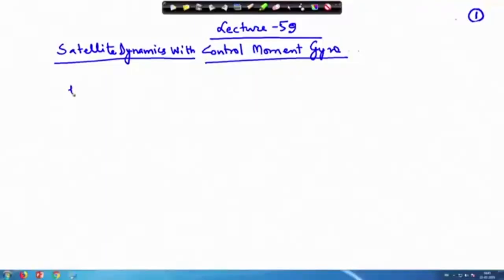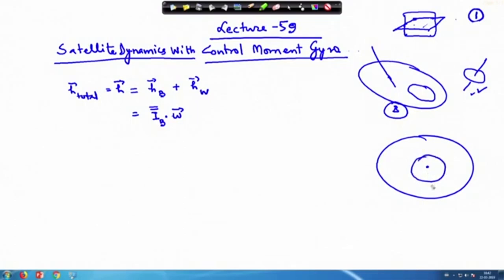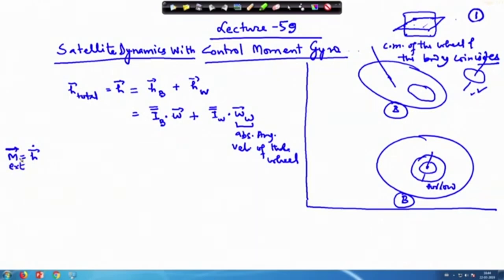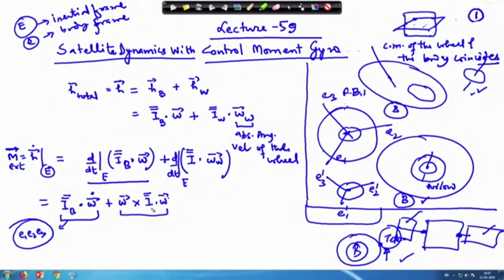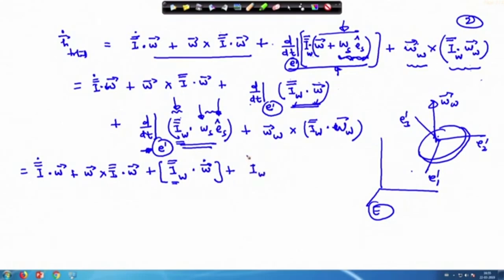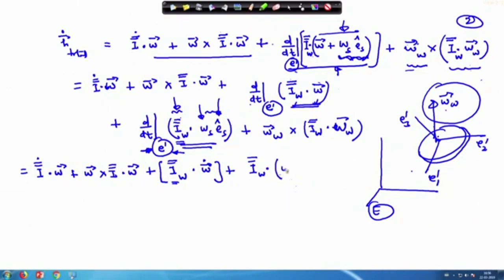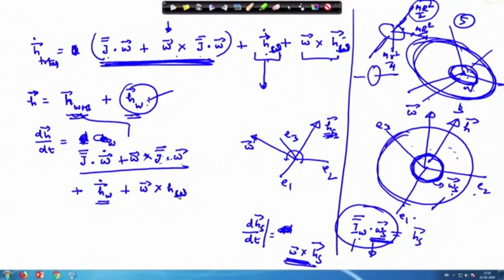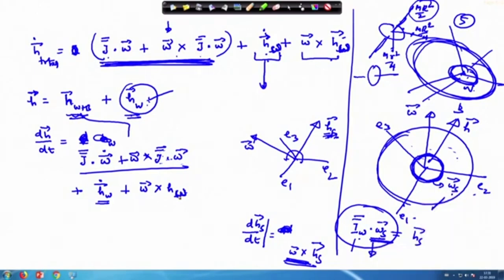Lec 59: Satellite Dynamics with Control Moment Gyro